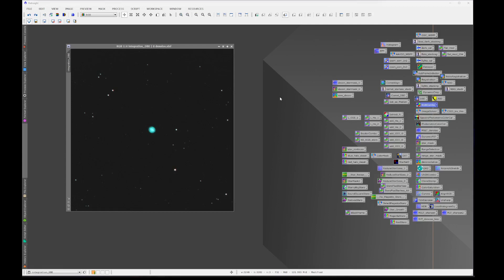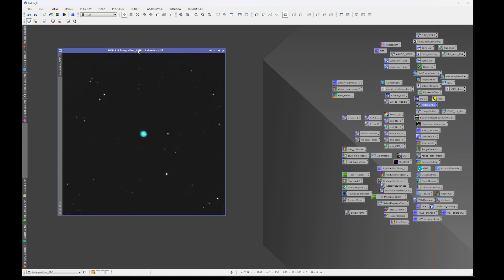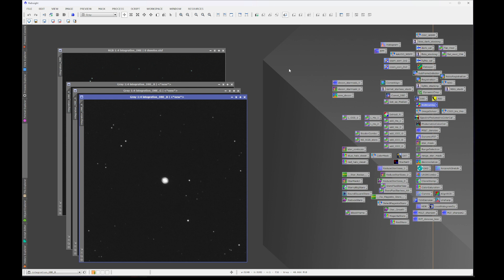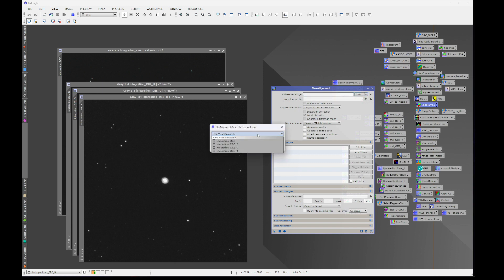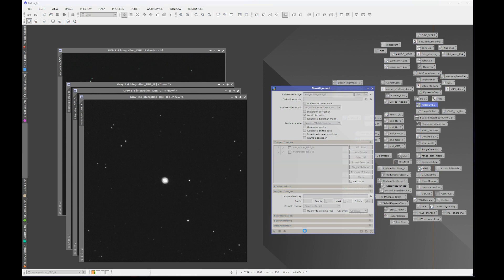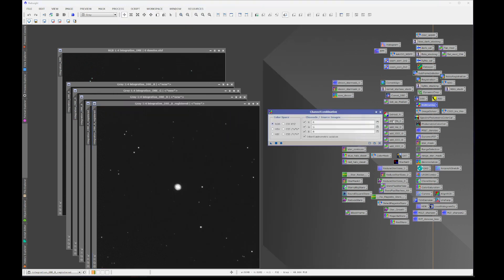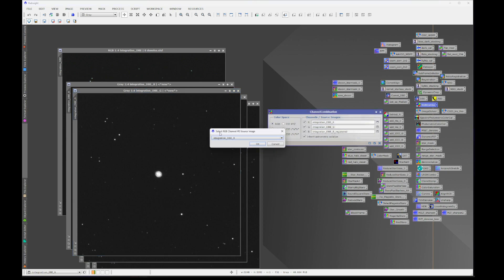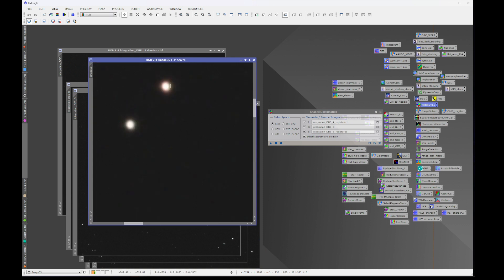How to (Quickly!) Fix Chromatic Aberration in PixInsight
This short video will show you how to quickly and easily remove chromatic aberration -- without desaturating -- from your stars, using PixInsight.